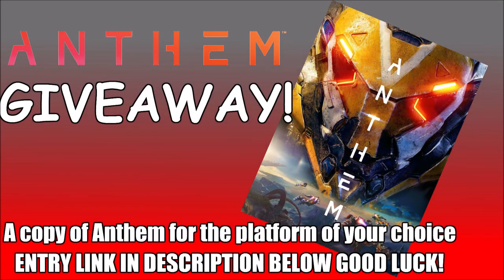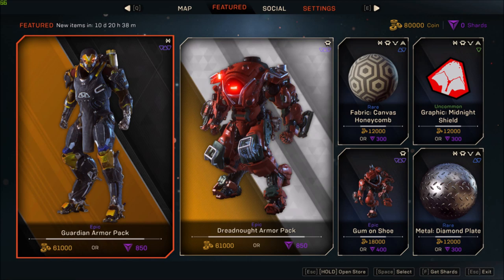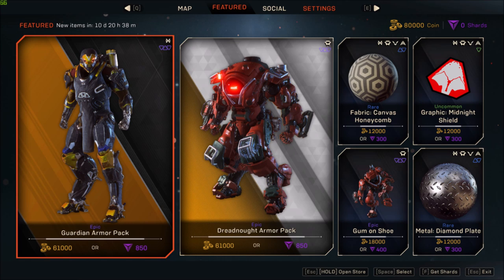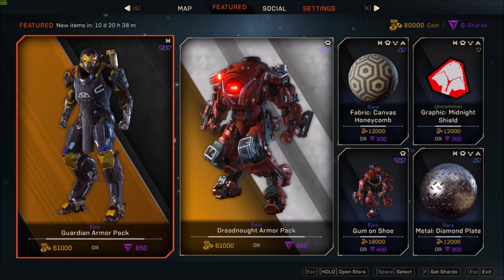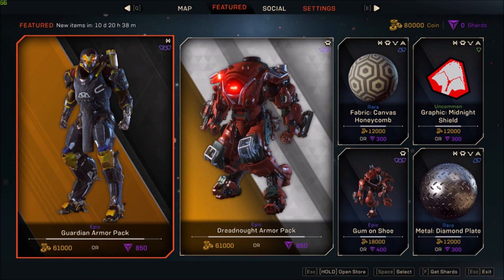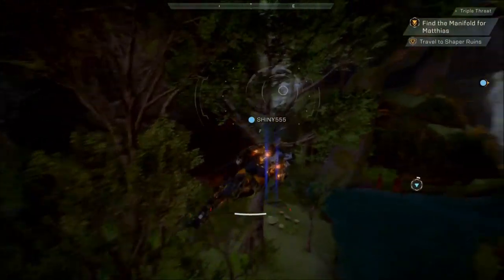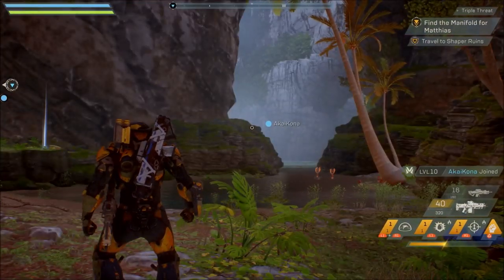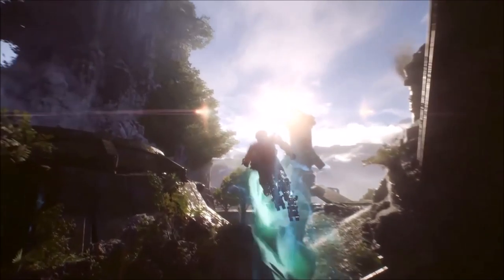ANTHEM | MTX Pricing revealed, How to unlock LoD pre-order bonus, Launch problems | Giveaway!